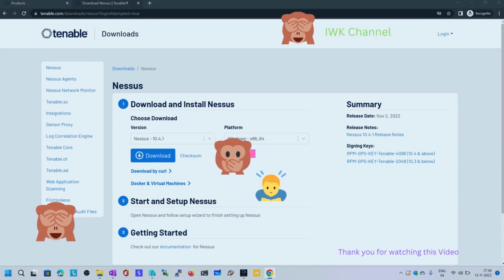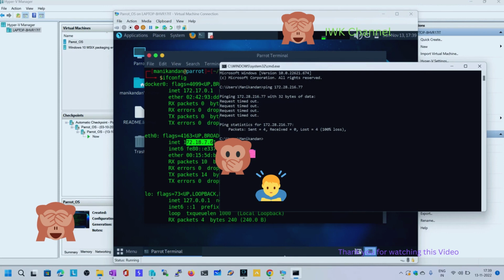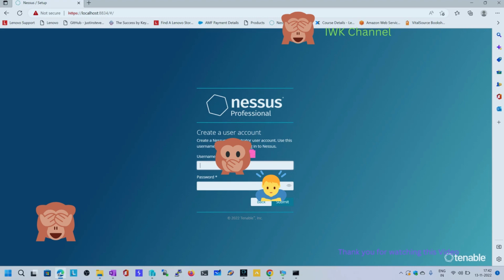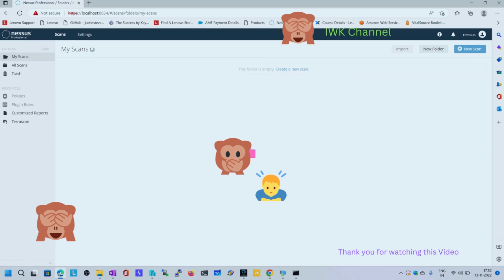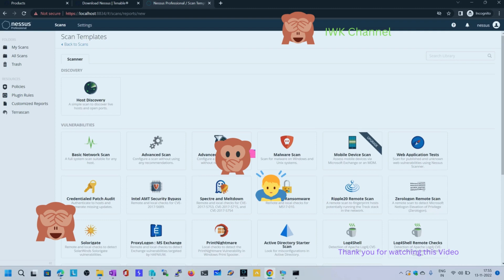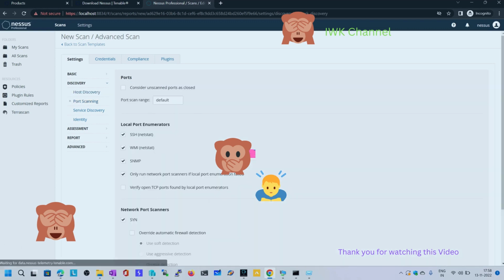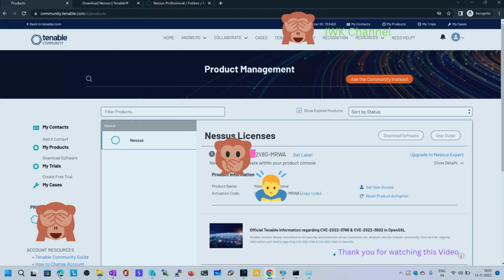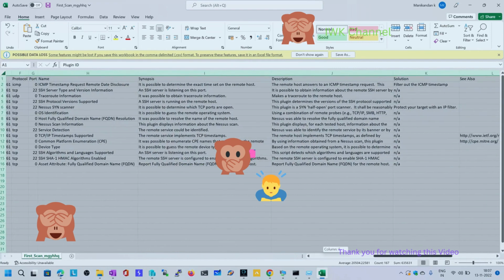Nessus Installation and Scanning Procedure for Beginners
Hello Guys,
From this video channel, you'll get lot of technical information and concept.

Whoever wish to adopt their self in the cybersecurity platform, then this is a right channel in which ideas and knowledge.

### How to install Nessus in windows
### How to Active Nessus License
### Nessus Scanning Procedure for Beginners
### IP Scanning Using Nessus